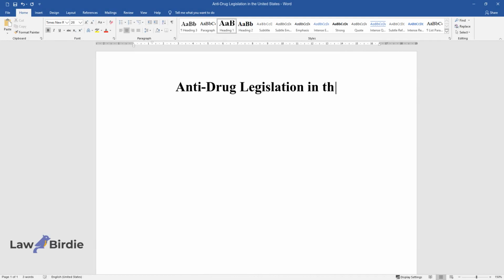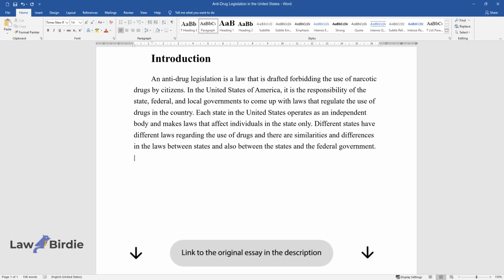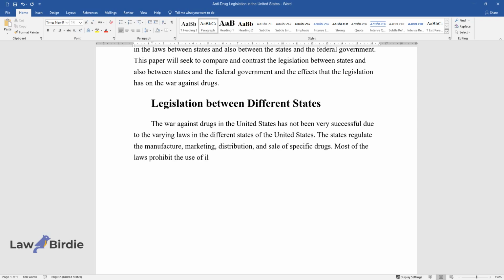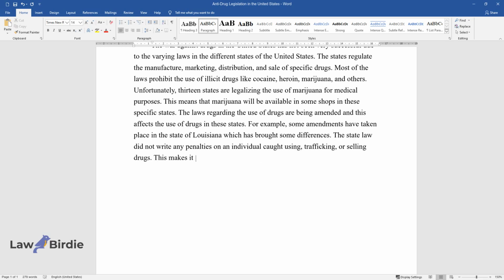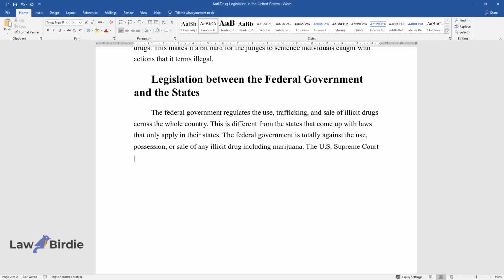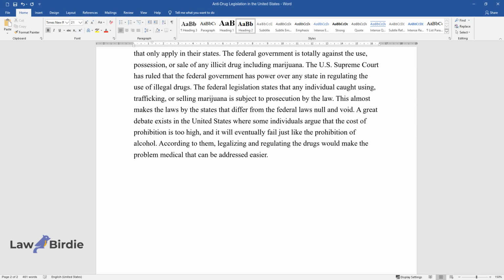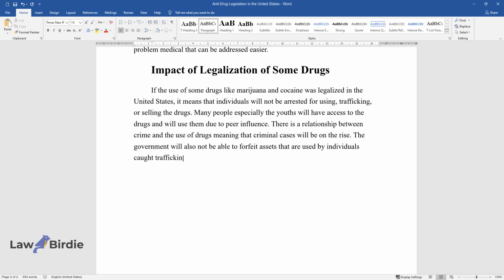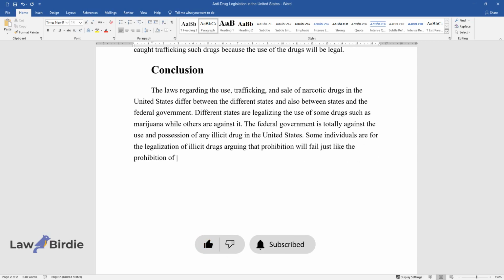Anti-Drug Legislation in the United States - Essay Example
📝 Essay description: This paper seeks to compare and contrast the legislation between states and also between states and the federal government and the effects that the legislation has on the war against drugs.

ℹ️ Subjects: Matrimonial Law
ℹ️ Words: 662
ℹ️ Pages: 3

📚 Reference list:
David, M. (2001). The American Disease: Origins of Narcotic Control, 3d Ed. New York: Oxford University Press.
Kenneth, J. M. (2004). The Politics of Sin: Drugs, Alcohol, and Public Policy. Armonk, N.Y.: M. E. Sharpe.
The News Batch, (2008). Drug Policy Issues. Web.
The New York Times, (2000). A Slight Gap in Louisiana’s Anti-Drug Law: No Penalties. Web.